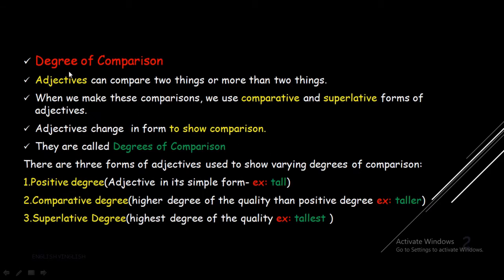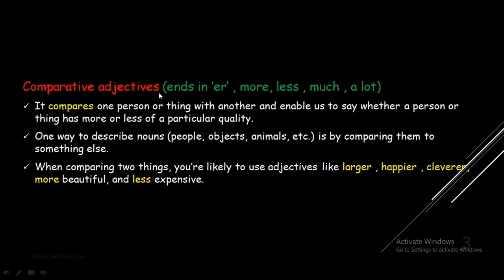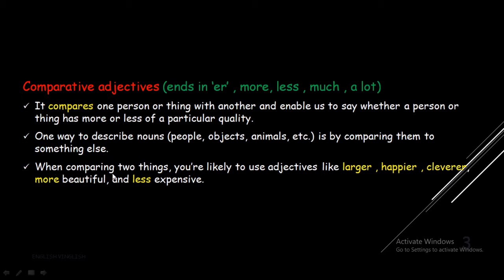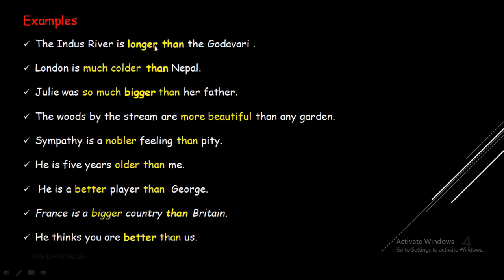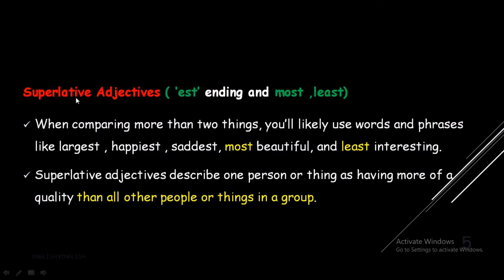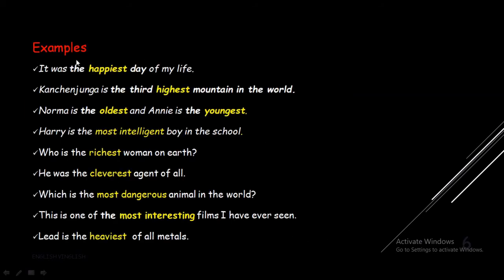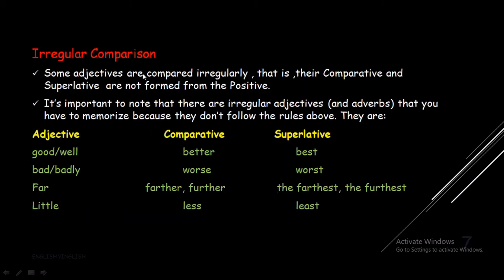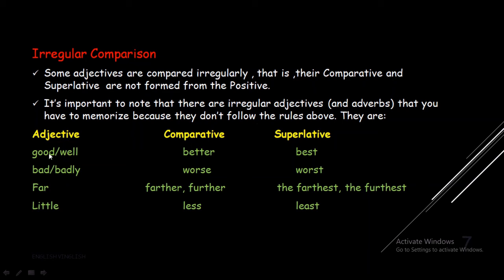Degree of Comparison(Adjectives:Part 4):Positive,Comparative,Superlative DegreesNCERT CBSE 8,9,10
English Grammar Class
NCERT CBSE English Grammar Class 8,9,10